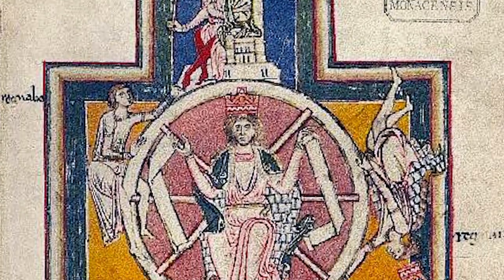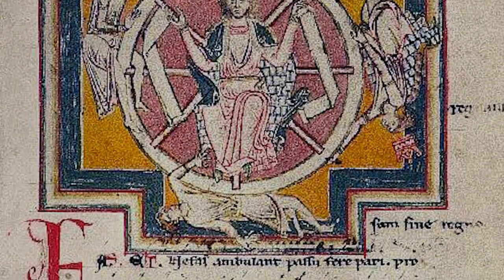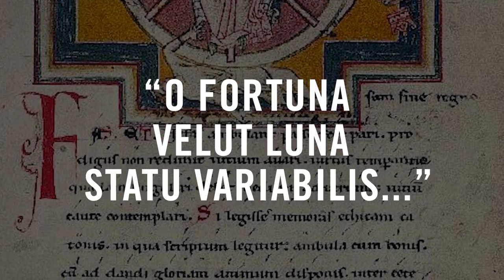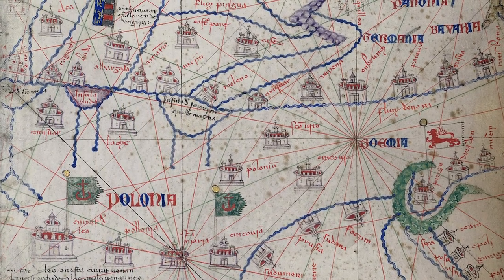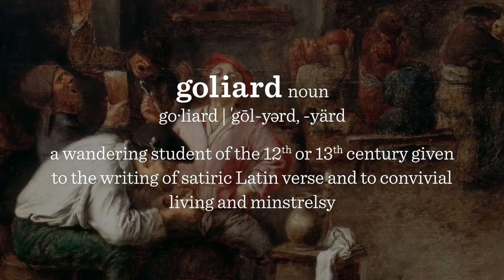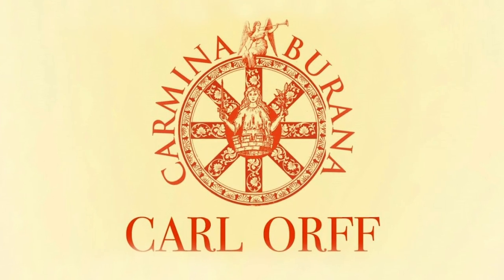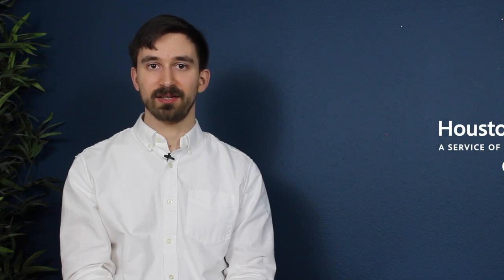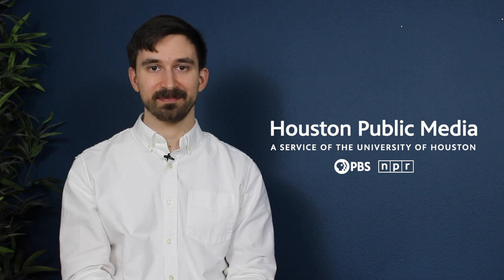Classical Notes: "Carmina Burana"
O Fortuna! Calvin Dotsey, publications editor, walks you through Carl Orff's famous "Carmina Burana" (1936), featured on a Houston Public Media broadcast of a Houston Symphony performance from 2019.